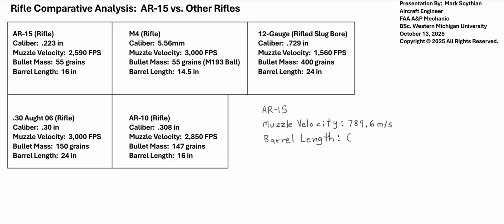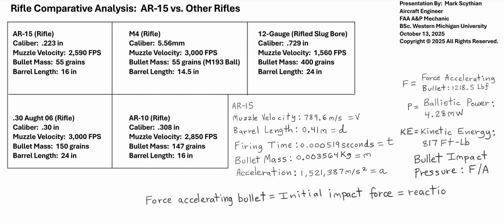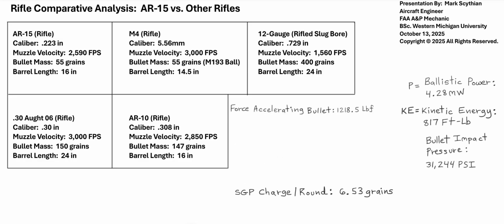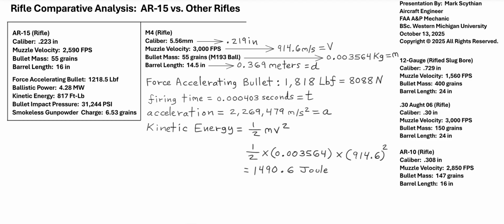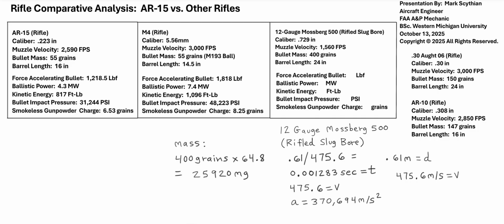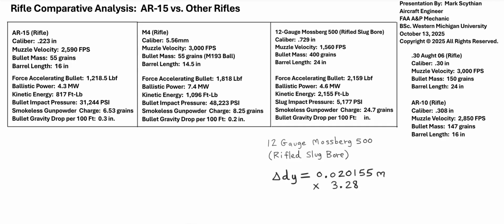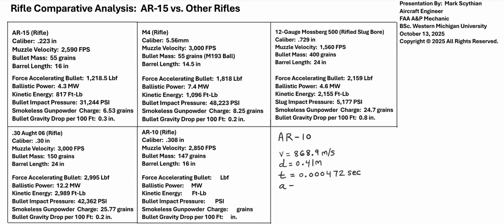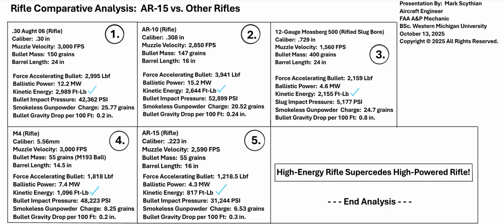AR-15 vs. Other Rifles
Use Full-Screen Mode for clearest view.  Rifle Comparative Analysis:  AR-15 vs. Other Rifles.   Summary:  AR-15 vs. .30 Aught 06 vs. M4 Carbine vs. 12-Gauge Mossberg 500 (Rifled Slug Bore) vs. AR-10 .  Includes:  Force Accelerating Bullet/Slug, Ballistic Power, Kinetic Energy, Bullet Impact Pressure, Smokeless Gunpowder Charge, and Bullet/Slug Gravity-Drop per 100 Ft for each rifle application.  Note:  High-Energy Rifle Supercedes High-Powered Rifle!